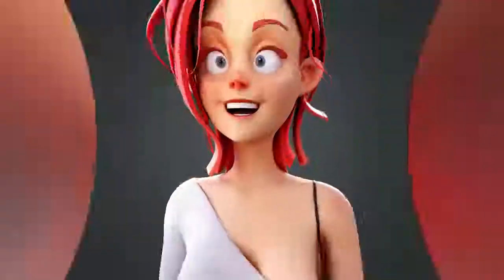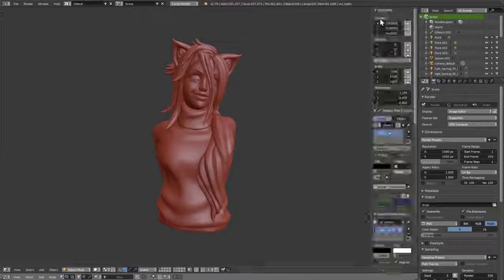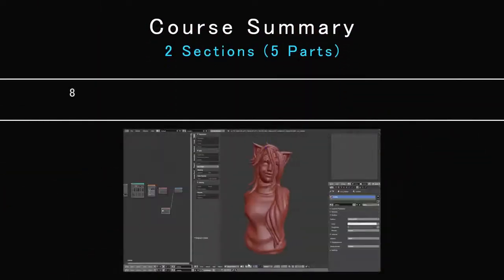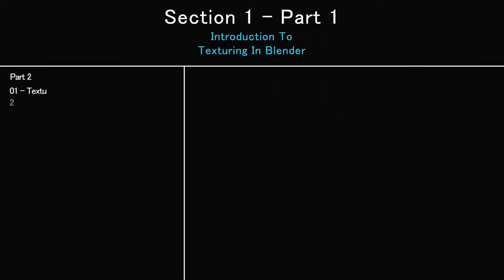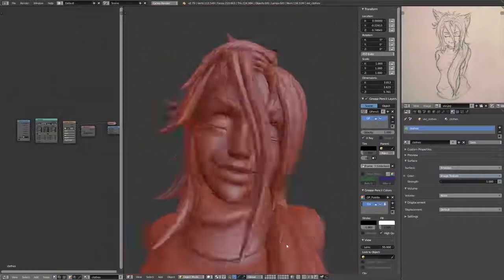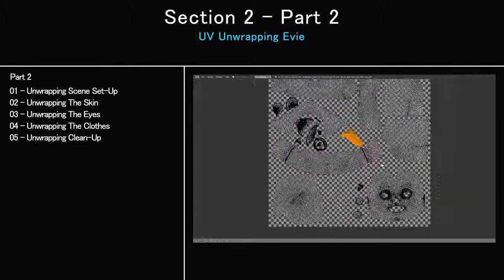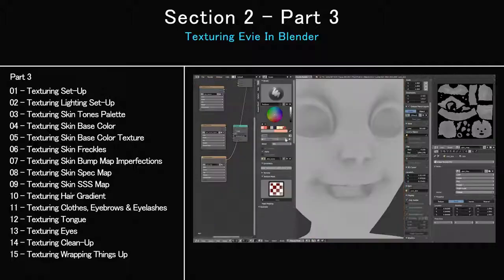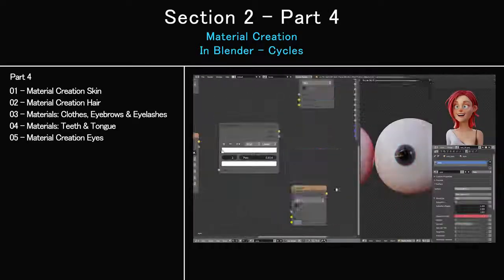Texturing In Blender For Beginners Course Preview